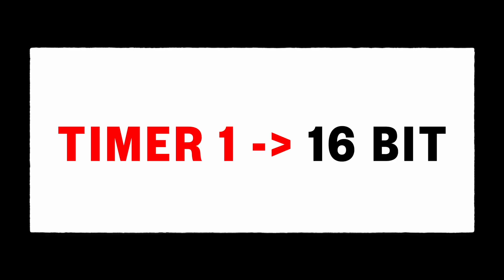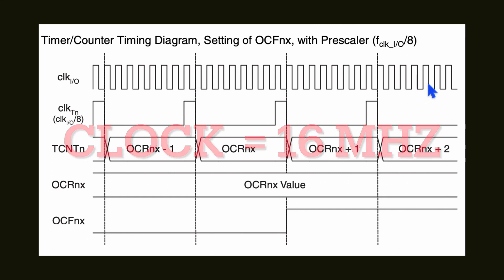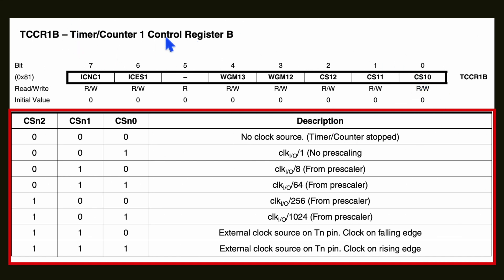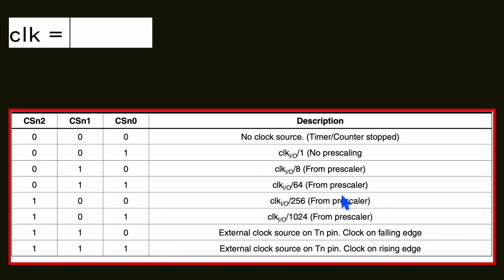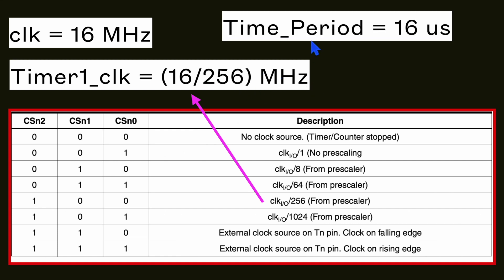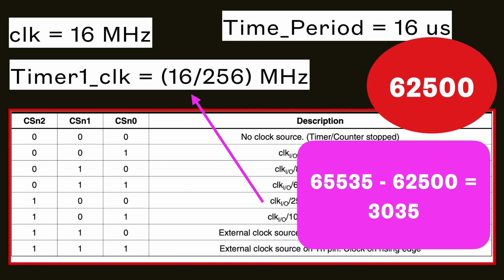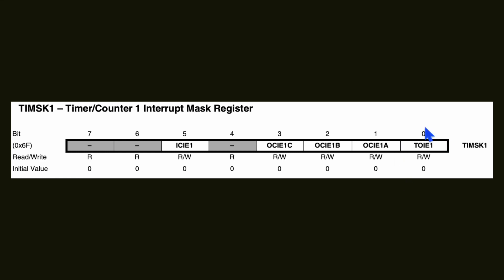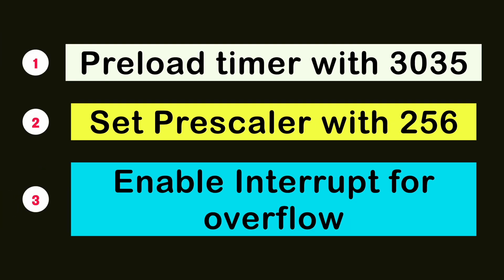L-5.0 Timer : Explore 16 bit Timer Overflow of ATmega 2560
In this video, you will learn, how can we configure 16 bit timer of ATMega Microcontroller in easy steps.
And, you will be successfully able to write a program to blink LED with 1 sec delay with the help of this 16 bit timer 1 of this microcontroller.